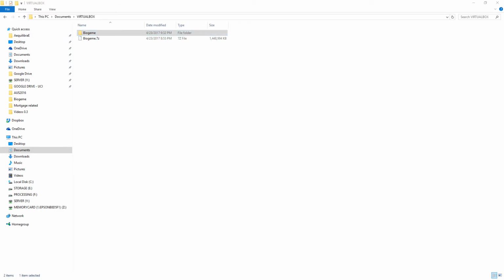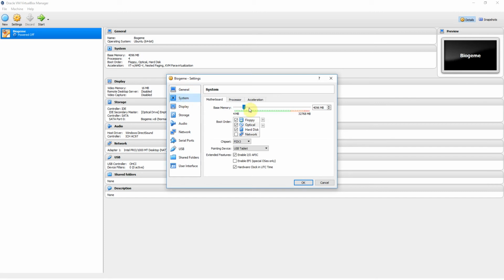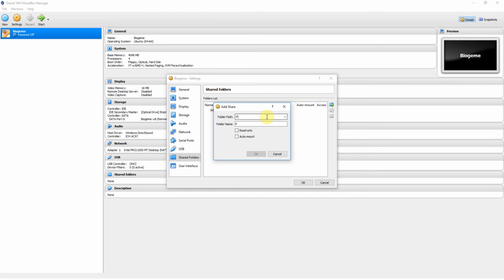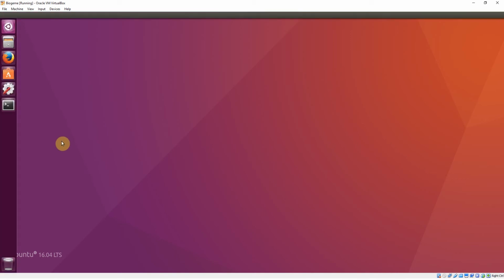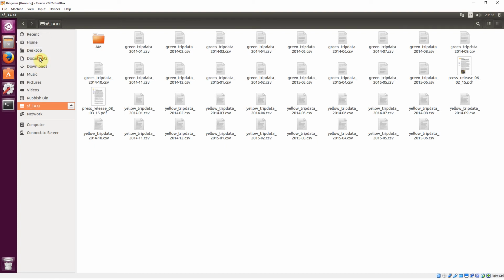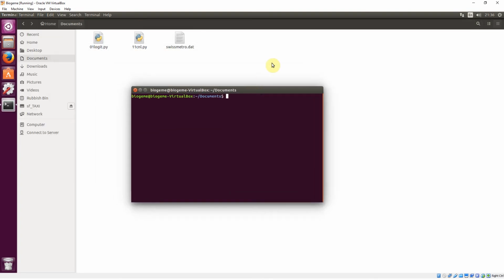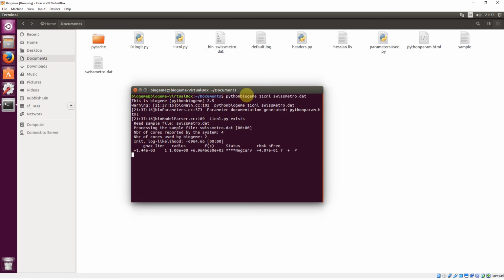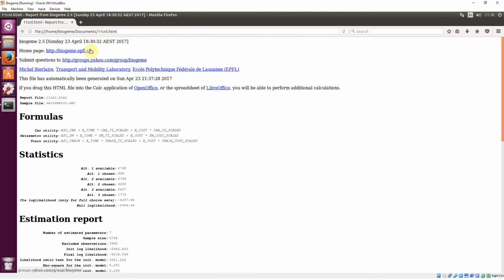Biogeme Virtualbox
Linux Virtualbox prepared for estimating discrete choice models using Biogeme (with Python)